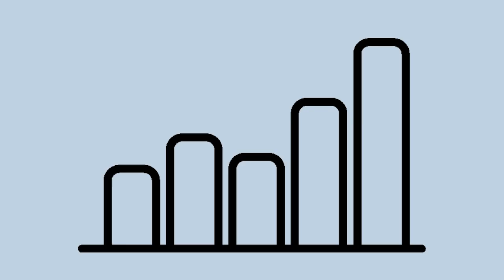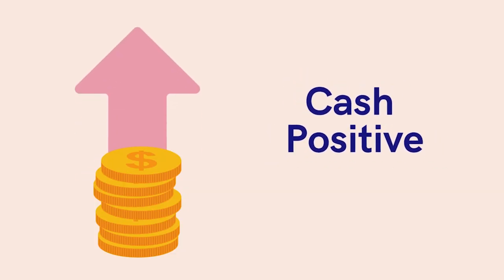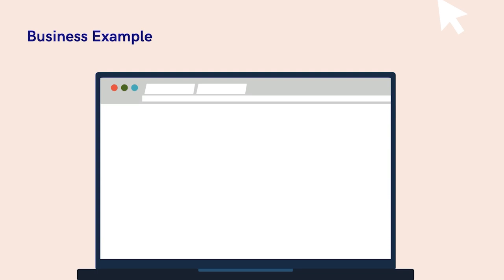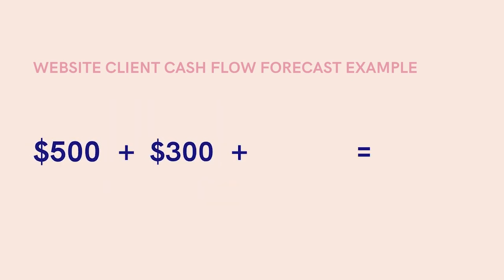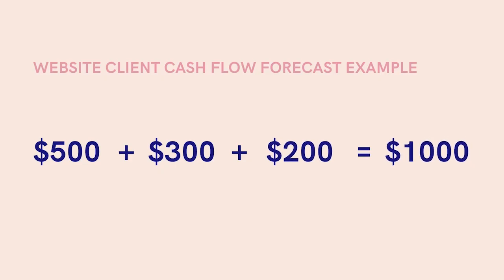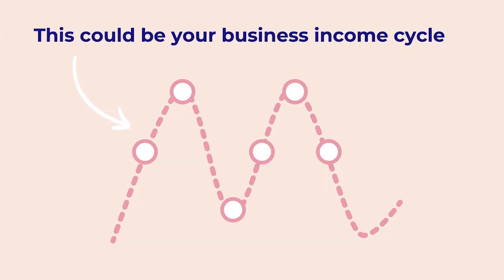Manage your cash through Cashflow Forecasting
There's an easy way to make sure that you don't run out of cash and that your business stays cash positive. And this tool is called cash forecasting.

- What is cashflow?
- What is cashflow forecasting?
- The difference between cash accounting and accrual accounting
- How to use your cashflow forecast to make more money

ABOUT ME
Hi, I'm Clare Wood and I'm a Money Mentor, Author, Speaker and Podcaster.
Through my courses, mentoring and retreats, I’ve helped hundreds of business owners to grow their businesses, with some of my clients doubling, tripling and even quadrupling their profits. Will your business be next?